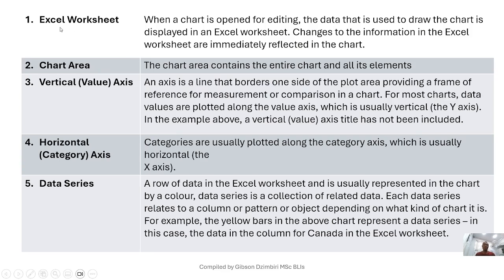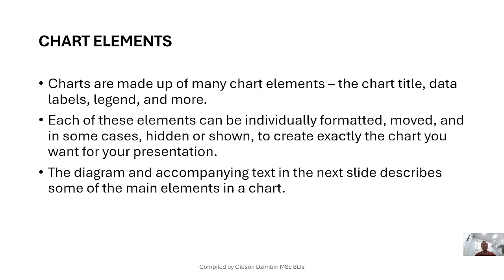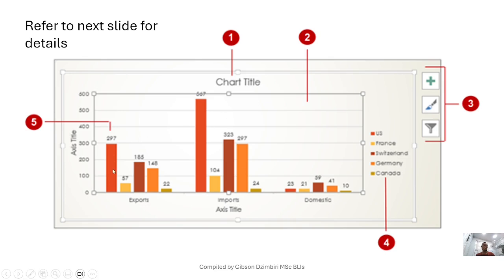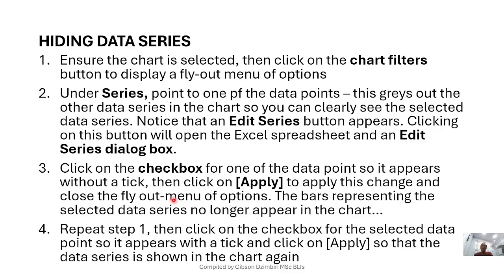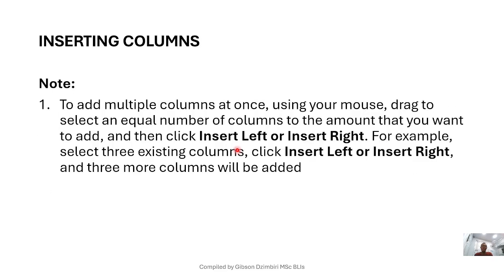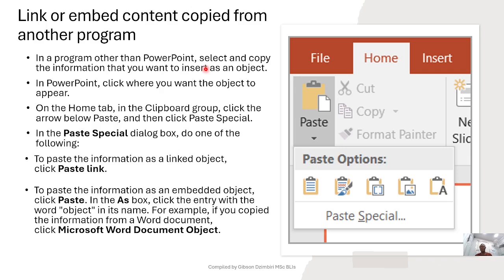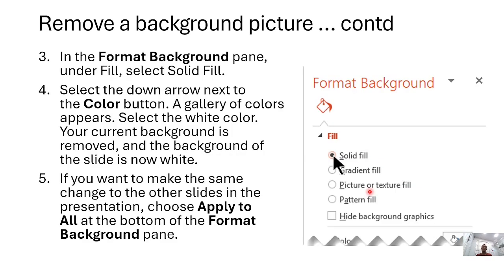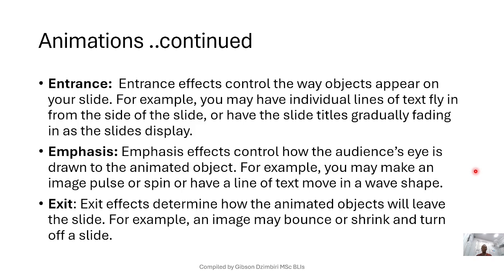Microsoft PowerPoint: Advanced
Use a Graphical User Interface (GUI)-based presentation application to enhance presentation appearance.
Utilise special features to enhance presentations